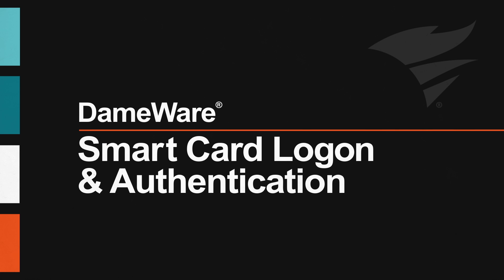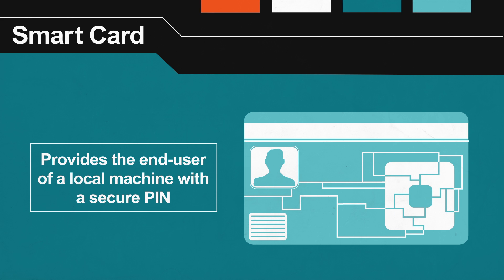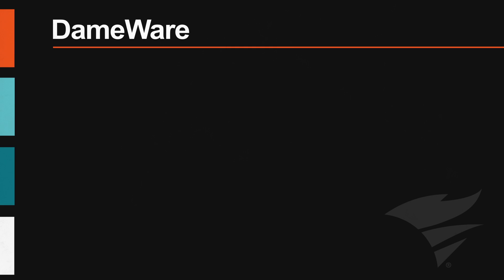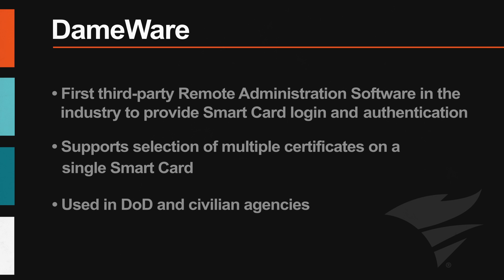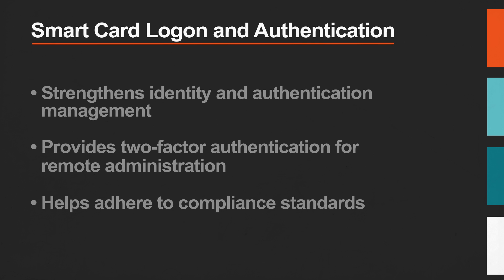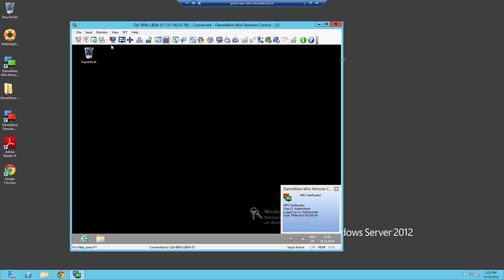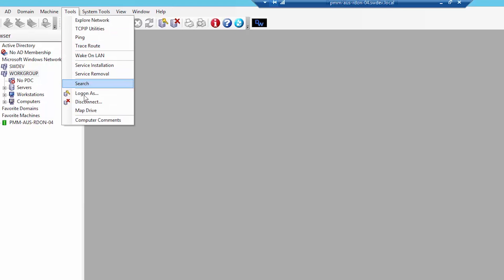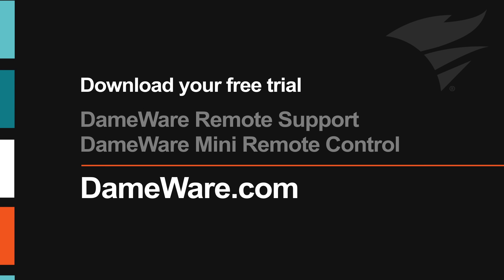DameWare Smart Card Logon & Authentication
Learn how to enable Smart Card logon and authentication with DameWare Remote Support and Mini Remote Control. Understand the various security benefits of using Smart Card authentication for remote connectivity in secure networks such as the federal government and civilian agencies.

Benefits:
• Strengthen identity and authentication management
• Provide two-factor authentication for remote administration
• Adhere to compliance standards

TRANSCRIPT:

Hello! I'm Ryan Albert Donovan, Product Marketing Manager at SolarWinds®. In this video, we'll discuss how DameWare™ remote support software provides additional authentication and security using Smart Card technology.

About the size of a credit card, a Smart Card is both a picture and electronic ID that uses embedded Public Key Infrastructure (PKI) technology. Smart Cards provide the end-user in a local machine with a secure pin that allows the connection to a target machine.

Highly secure environments such as the United States Federal Government mandate the use of Smart Card authentication as the primary means to access their information The US Department of Defense (DoD) has used the Common Access Card (CAC) for years as their Smart Card implementation.

DameWare was the first third-party remote administration software to provide Smart Card login authentication.  This was implemented for the US Army in 2006 to fulfill their high security requirements. DameWare supports selection from multiple certificates on a single Smart Card, thus eliminating the need for issuing a number of Smart Cards for your IT team. This is a popular practice in the Department of Defense and Civilian agencies.

Smart Card logon and authentication with DameWare strengthens identity and authentication management for remote connections, provides two-factor authentication for remote administration in = secure networks, and helps adhere to compliance standards and security policies.

The interactive Smart Card logon functionality in DameWare Mini Remote Control allows you to access remote machines as if you are physically present at the remote location. The login process is very simple and just requires Smart Card PIN to authenticate remote connectivity.  There is no need for any Smart Card middleware attached to the remote machine. DameWare Remote Support utilizes Smart Card authentication when you are using a local computer equipped with a Smart Card reader to connect to remote machine. You can use the Smart Card to authenticate the connection instead of manually providing a "Connect As" username and password.

To enable remote access authentication via the Smart Card in DameWare Remote Support, select the 'Logon As' option from the Tools menu to open the Remote Logon window. Now, click on the 'Use Smart Card' button, and enter the Smart Card credentials and PIN.